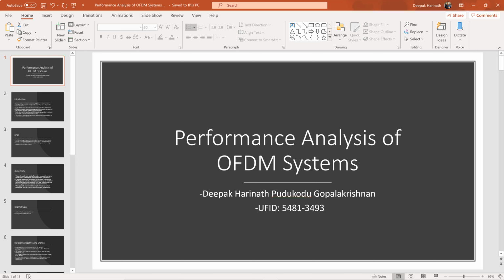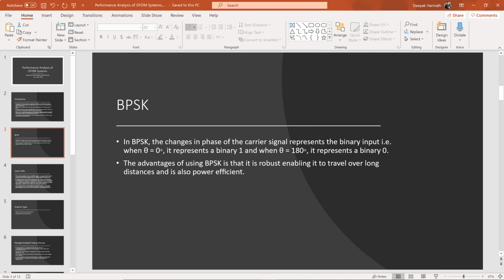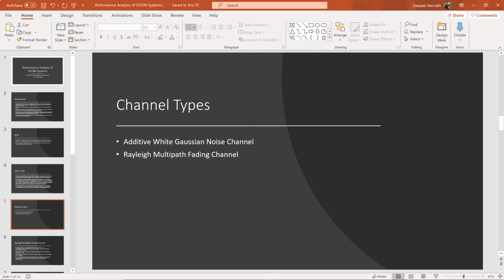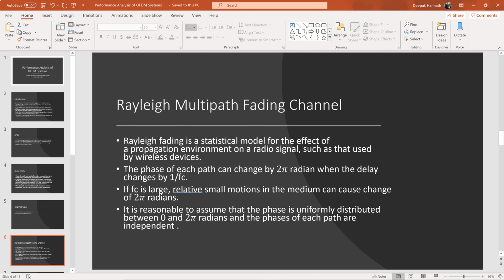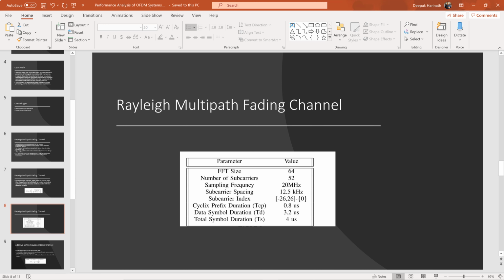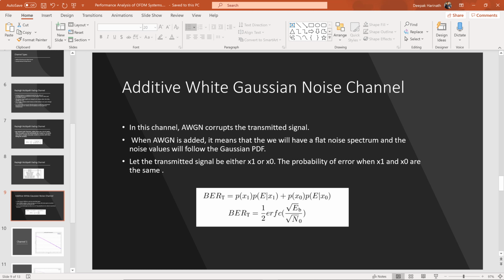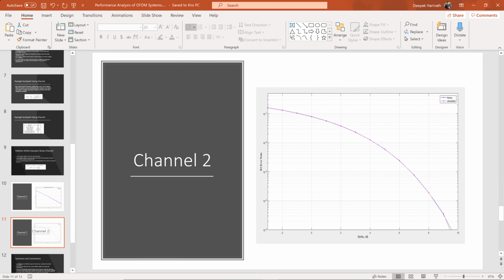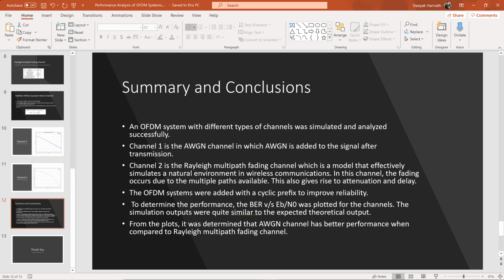Performance Analysis of OFDM system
Presentation for course project - Wireless Communications EEL 6509 under Dr. Dapeng Oliver Wu